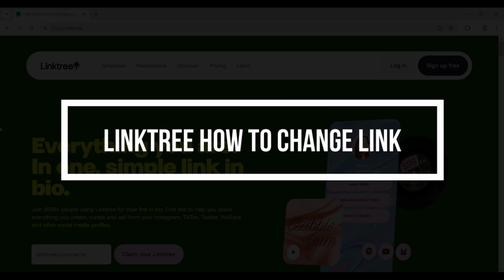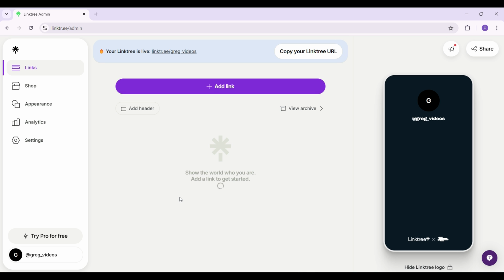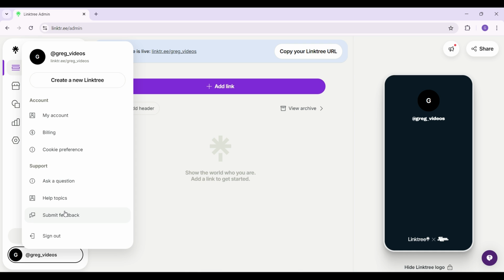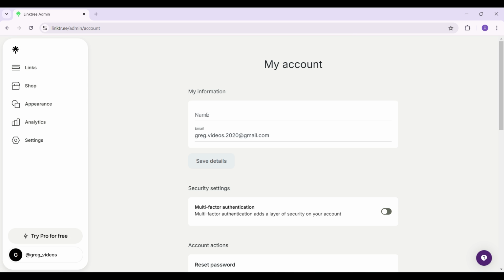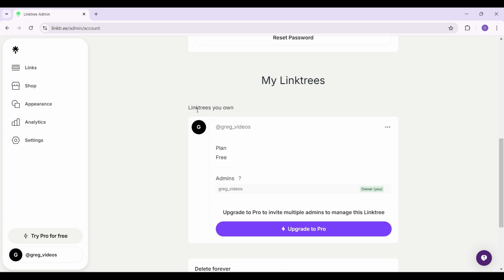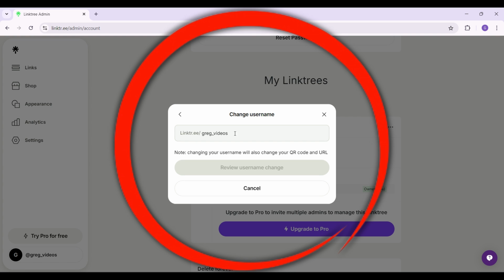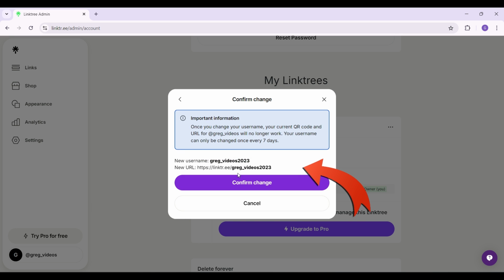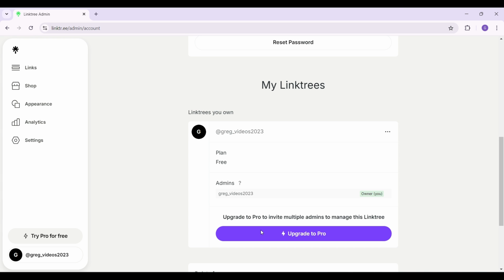How to Edit Link on Linktree 2026 | Linktree Tutorial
Learn how to easily change the link on Linktree in this step-by-step tutorial. I'll show you how to update or replace your links so you can keep your profile fresh and direct visitors to the right places. Whether you need to add a new link or swap an old one, this guide will help you do it in just a few clicks.